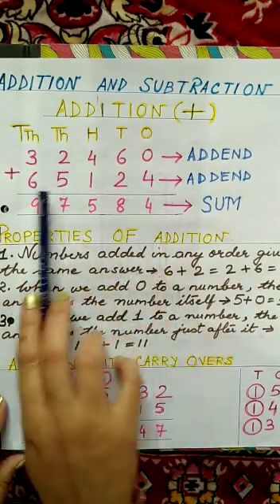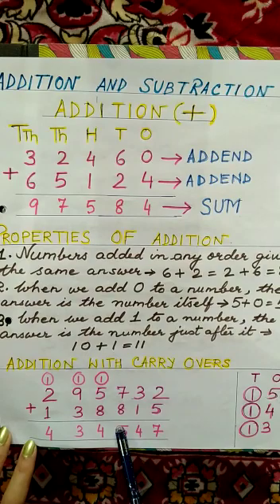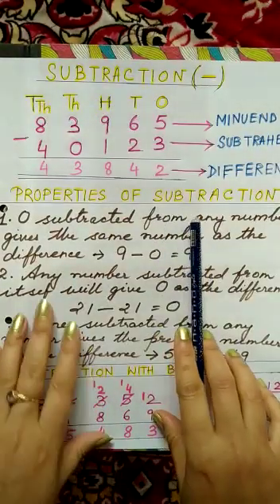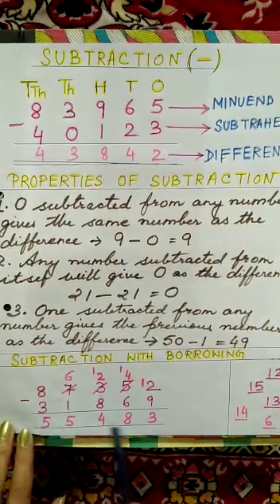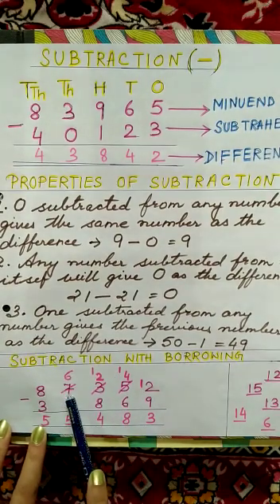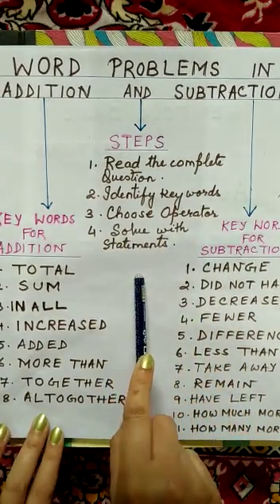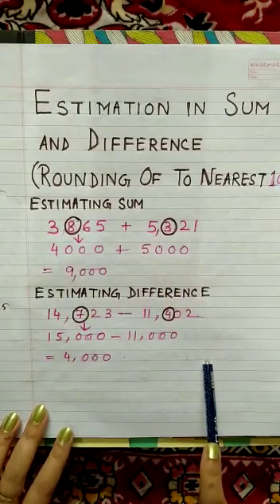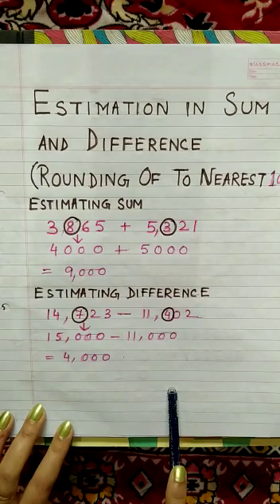STD IV & V (A B C) - Mathematics-Ch-2-Addition and Subtraction By Ms Jhumu Singh